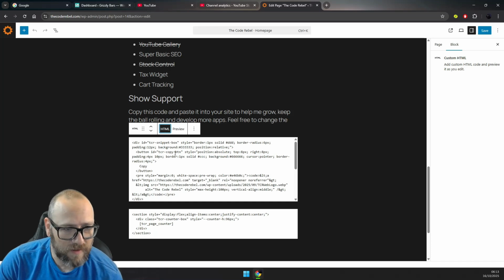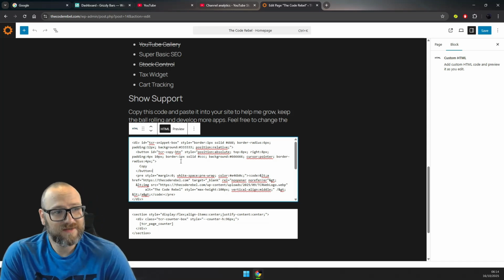How to Add Code Snippets in WordPress | The Code Rebel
In this video, we look at how to add custom code snippets to WordPress safely and efficiently — without breaking your site!

You’ll learn how to:

Add PHP, HTML, and CSS snippets the right way
Use the Code Snippets plugin or functions.php responsibly
Avoid common mistakes that cause errors or downtime
Keep your tweaks organized and easy to manage

Whether you’re adding small customizations or building more advanced functionality, this guide shows you the clean, professional way to extend WordPress without relying on bulky plugins.

💬 Share your favorite snippet tricks in the comments — or tell us which part of WordPress you want to customize next!

CHAPTERS
00:00 - Intro
00:24 - Wordpress Code Snippet Plugin
00:53 - My Code Snippet
01:12 - How to Add it
02:08 - C U Next Time